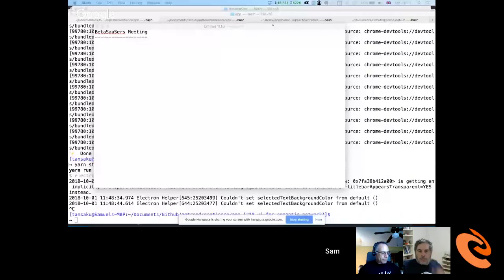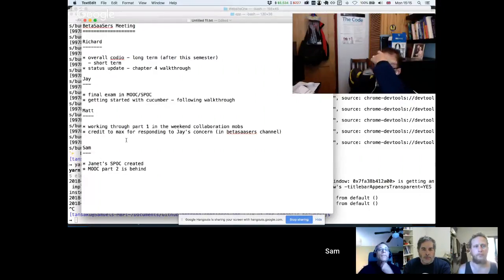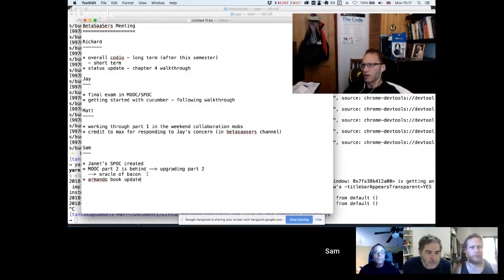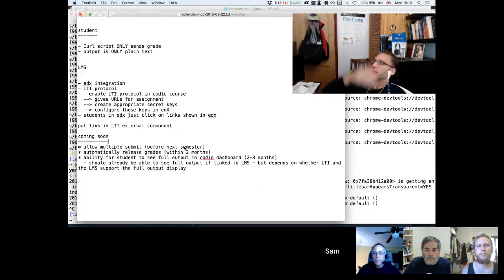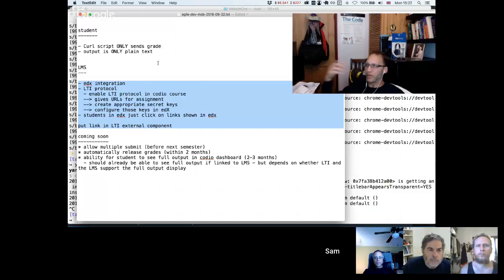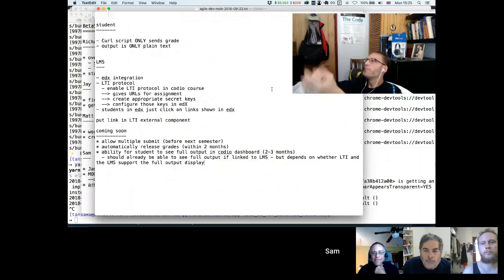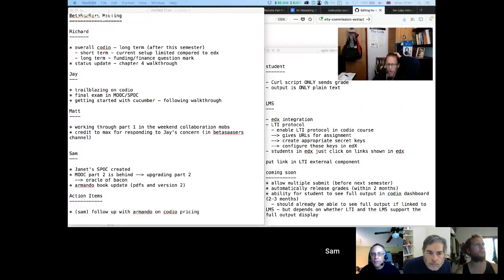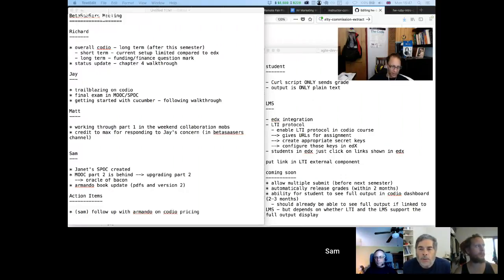AutoGraders Client Meeting (BetaSaaSers) 1-October